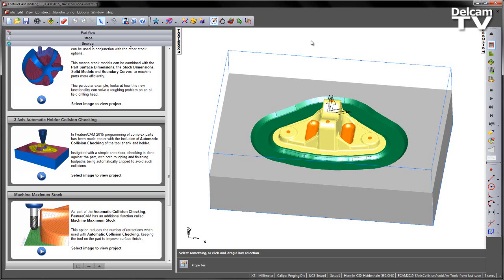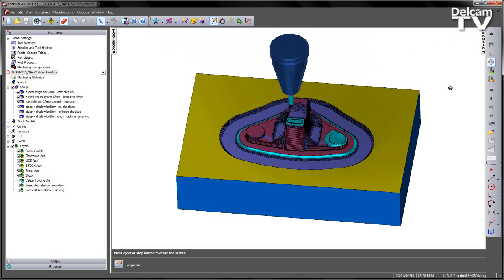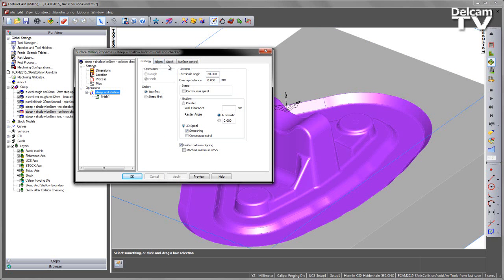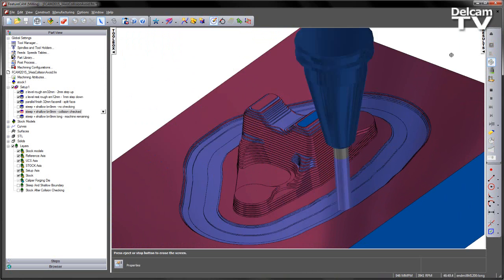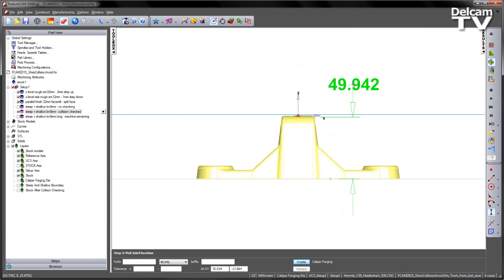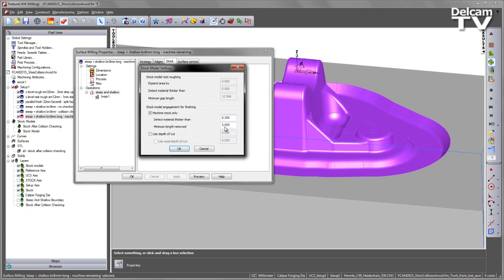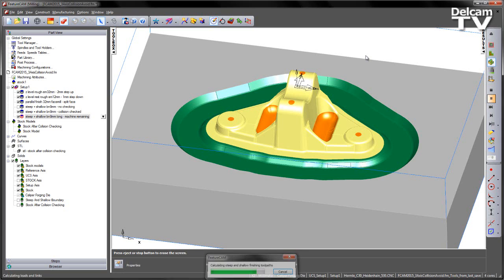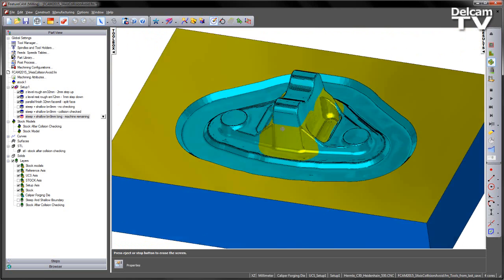3 Axis Automatic Holder Collision Checking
Roughing and finishing toolpaths are automatically clipped to avoid collisions